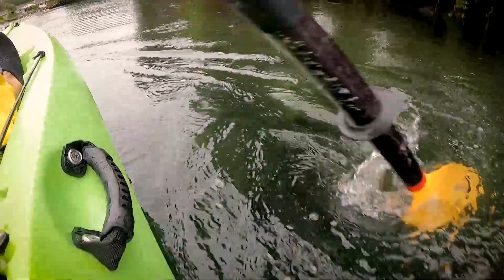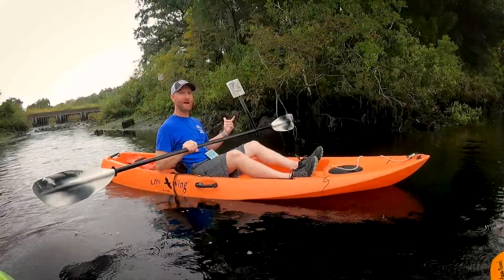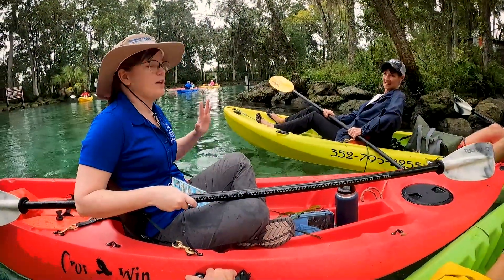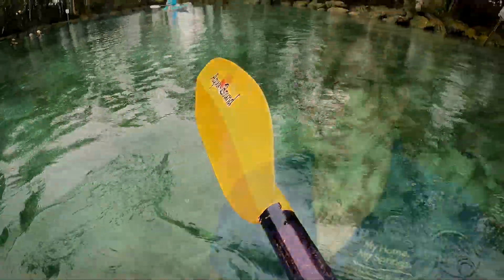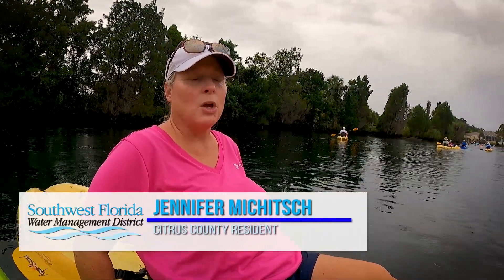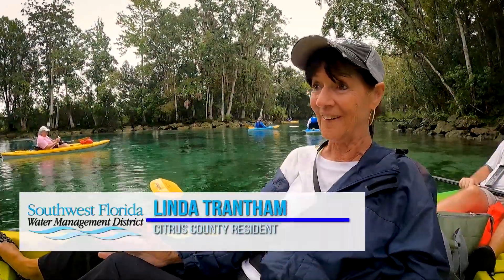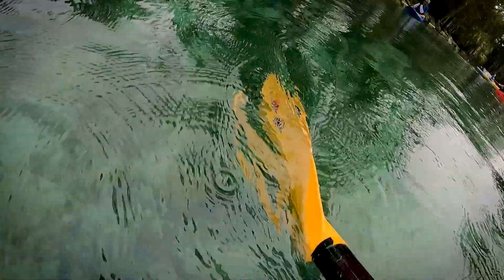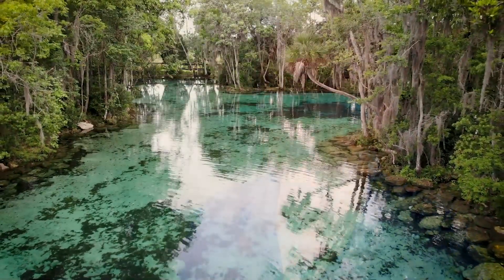2021 Save Our Waters Week Kayak Tour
The District recently hosted a kayak tour of Three Sisters Springs for Save Our Waters Week. Our Springs Team staff showed off some of the District projects at the springs and emphasized ways we can all help protect them.